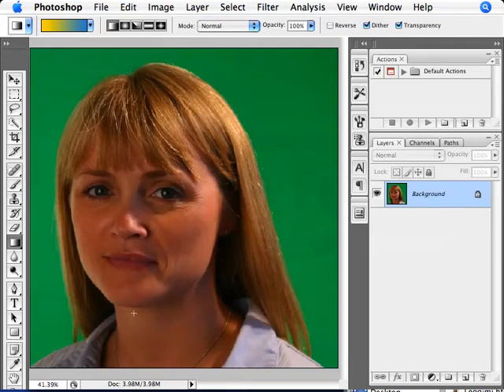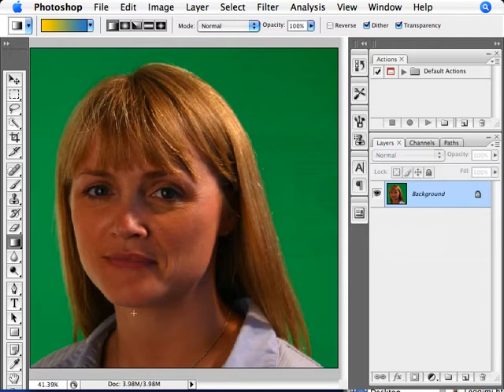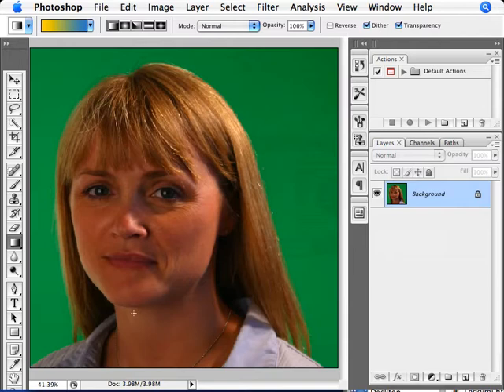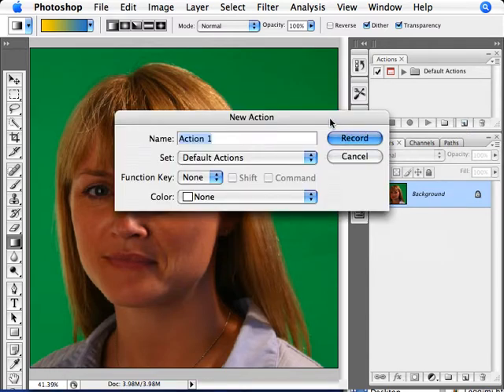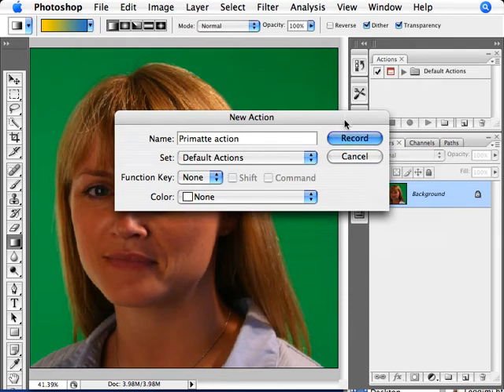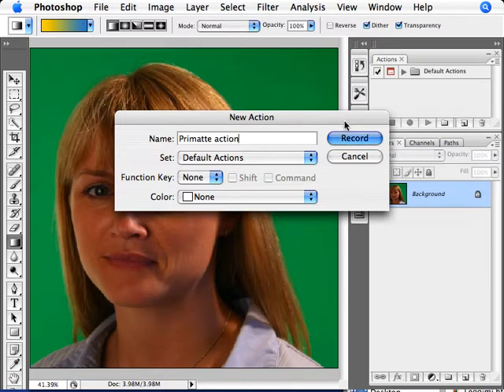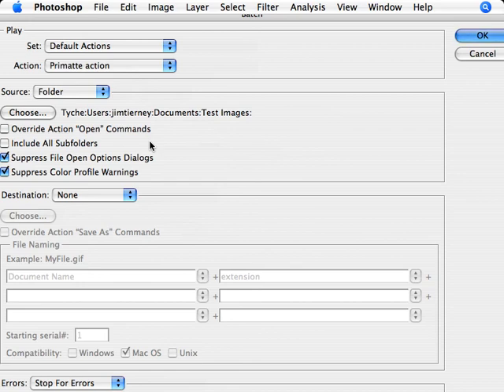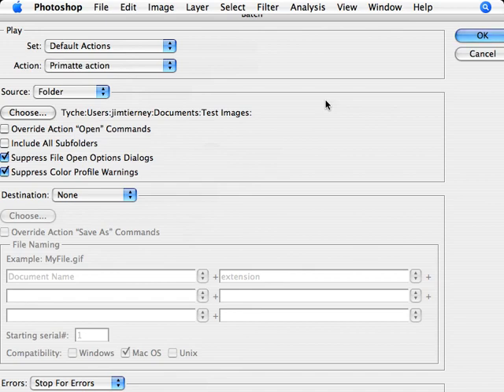Actions & Batching with AutoMask Using the Primatte Chromakey Plugin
This video tutorial explains how to make use of Primatte 3.0's new automated features by tying them into Photoshop's Actions and Batching.  The Primatte Chromakey plugin for Adobe Photoshop is easier than ever to use with a simplified interface and new tools to help your mask look amazing.  Download a free demo of Primatte Chromakey software